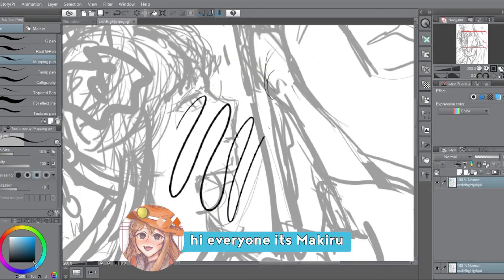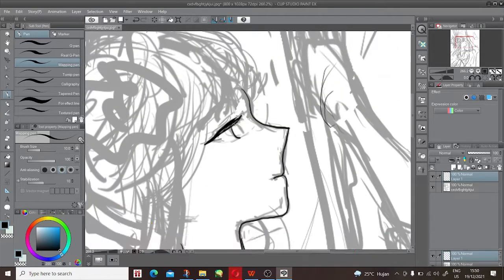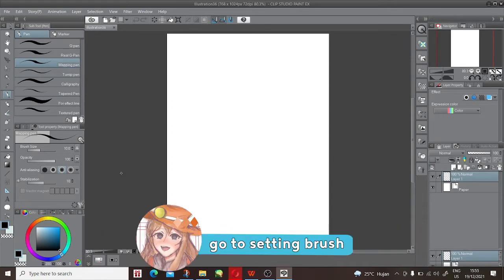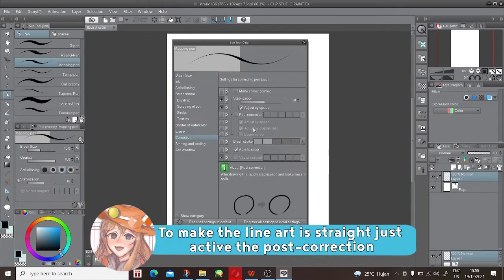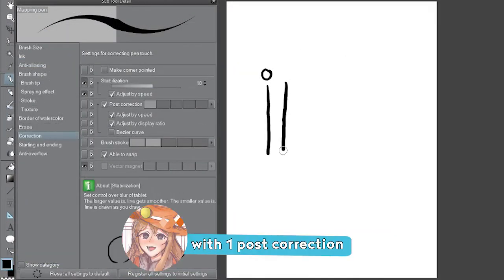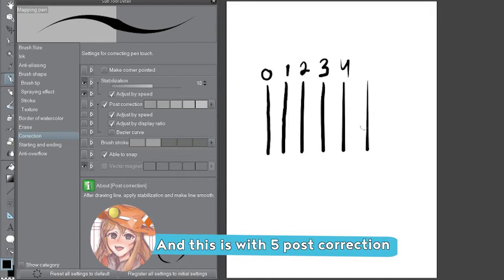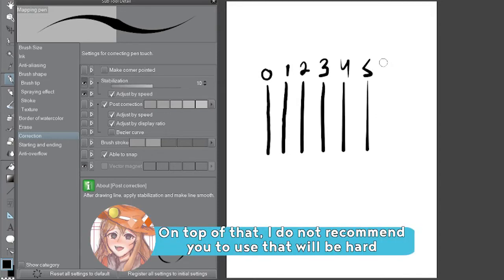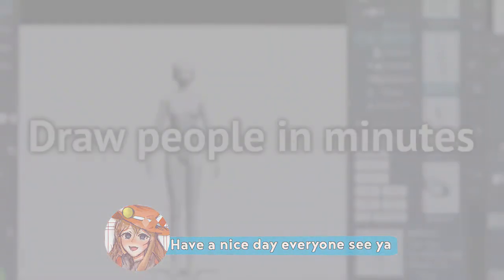[Tutorial] Csp Tutorial, How To Make Smooth/Good Line【Clip Studio Paint】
hi everyone
on this youtube, I want to share some tutorials for you guys in the future
like Clip Studio Paint, Adobe, or anything else

If you have any questions, don't be shy to ask in the comments